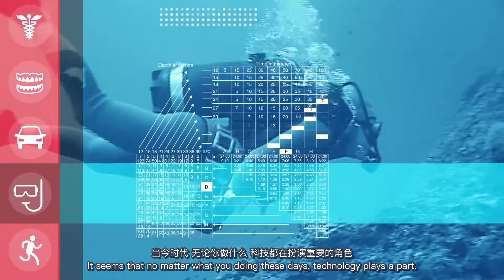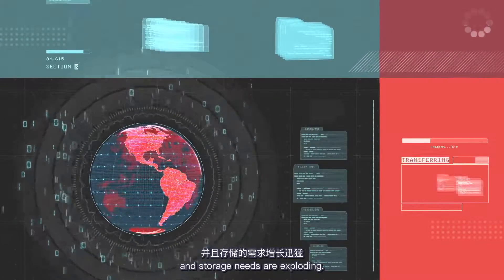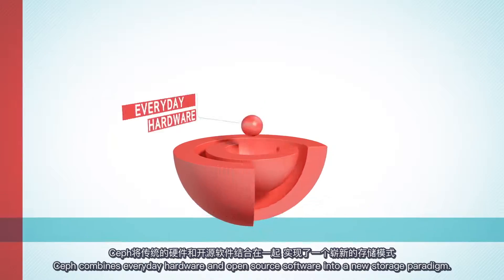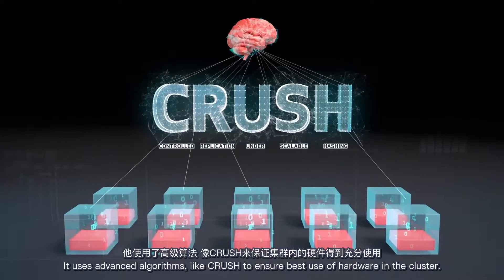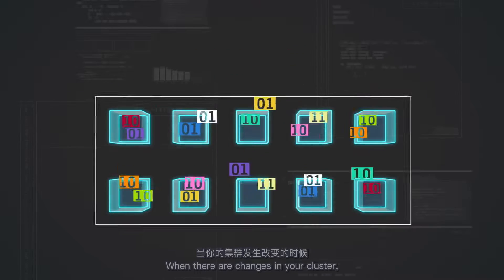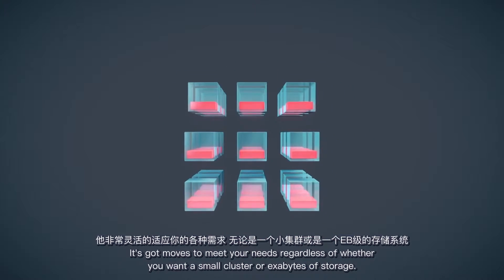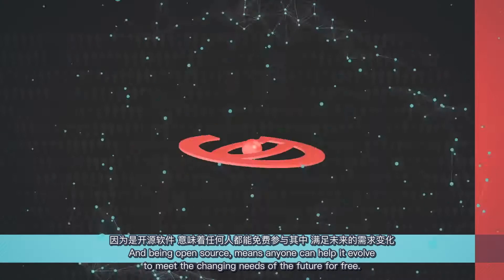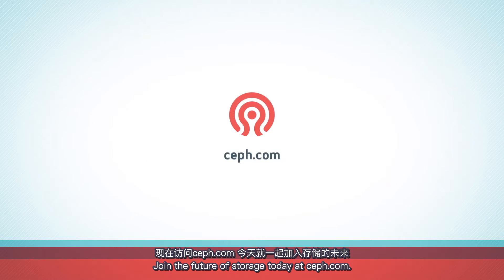Ceph官方宣传视频(Ceph中国社区提供翻译及字幕制作)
Ceph官方宣传视频，由Ceph中国社区翻译组翻译完成并制作字幕